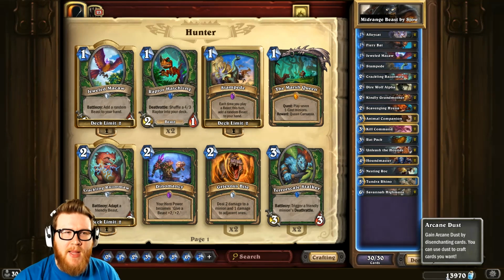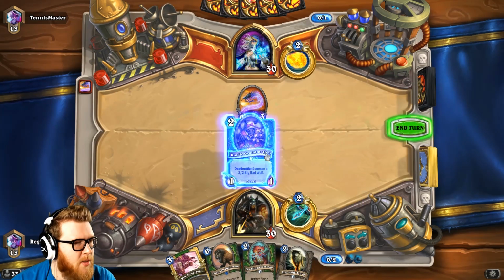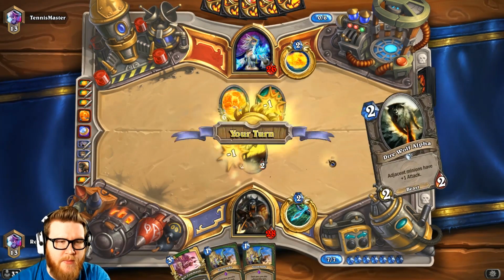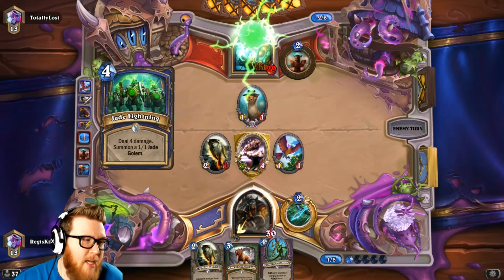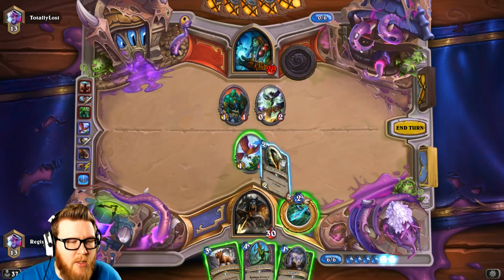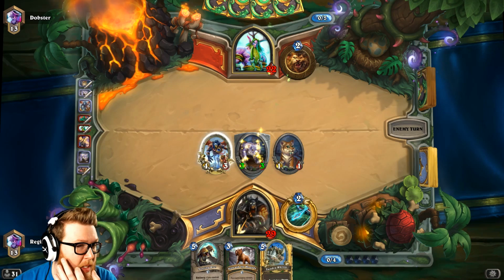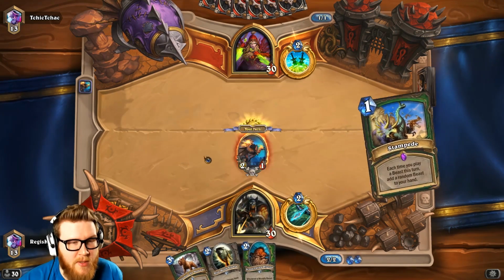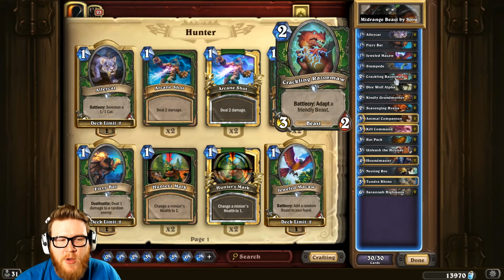Midrange Beast Hunter by Sjow Deck Spotlight - Hearthstone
Beasts everywhere!

Deck Spotlight | Hearthstone | Midrange Beast Hunter by Sjow